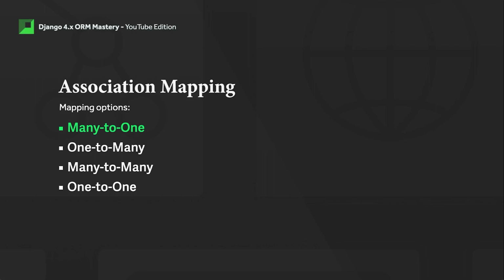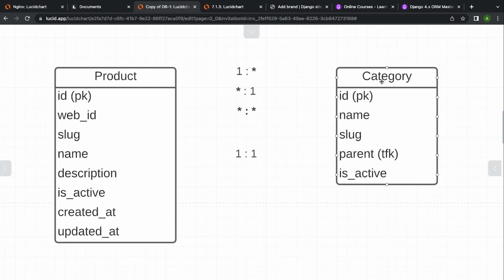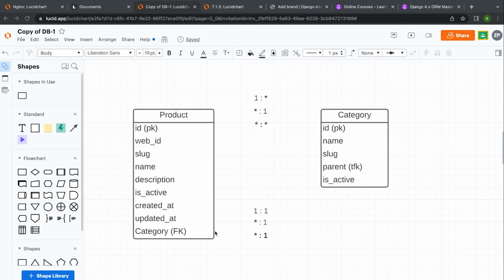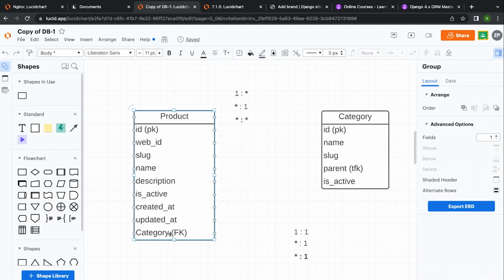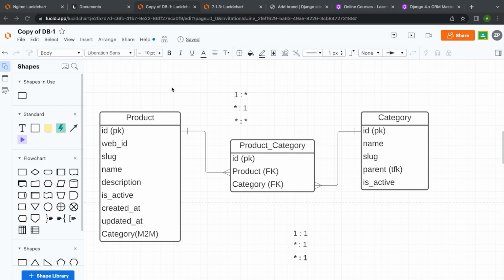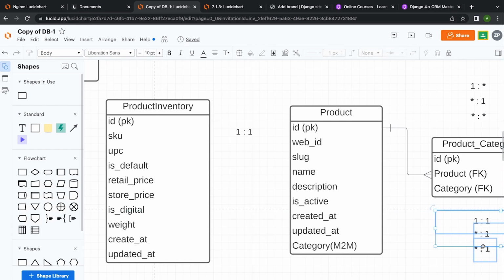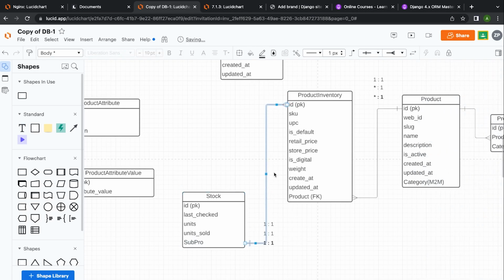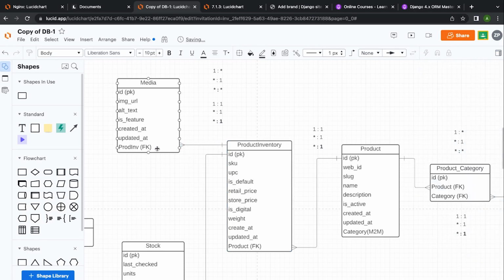A bad attempt to explain how to choose the right table relationship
In this tutorial we discuss how to choose entity-to-entity relationships, quick(ish), simple no theory needed way.